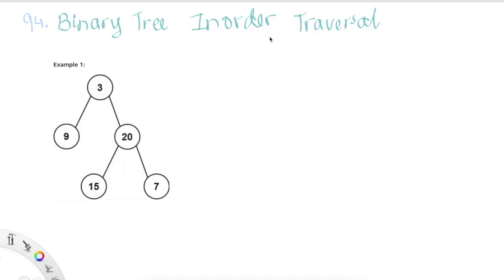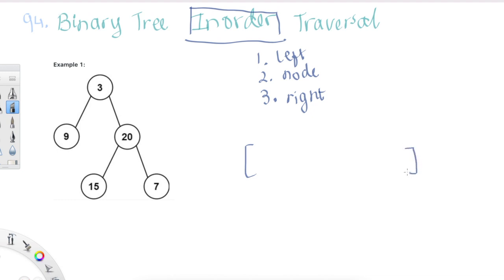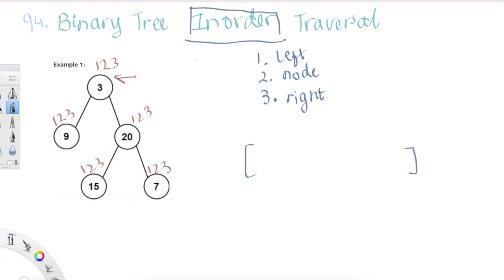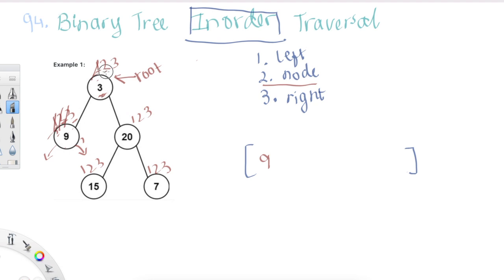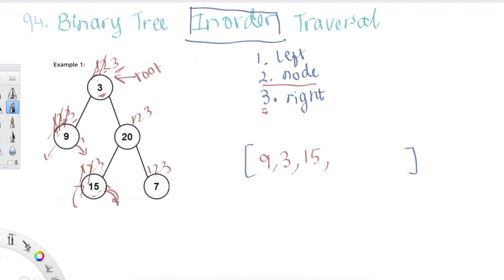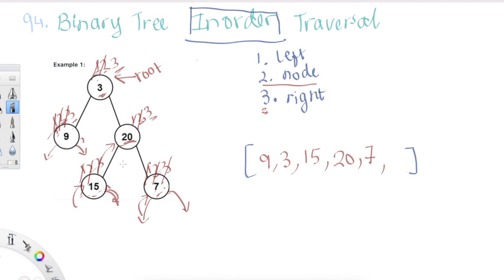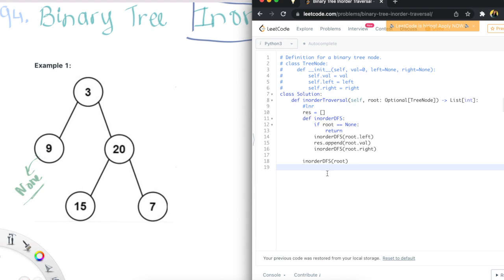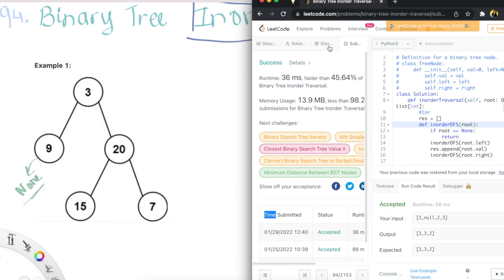Binary Tree Inorder Traversal - Recursive Leetcode 94